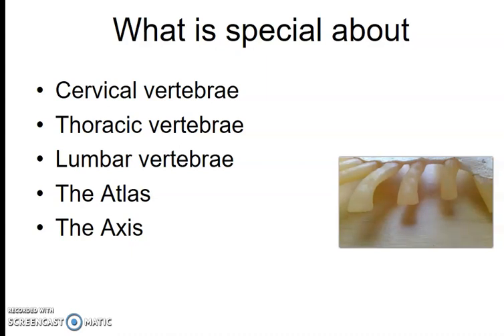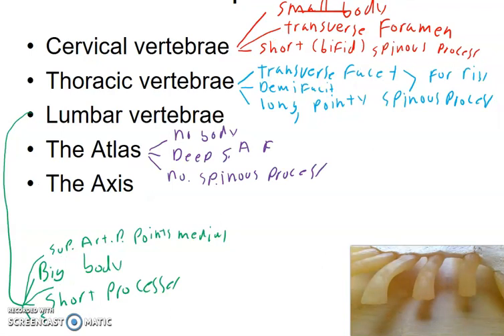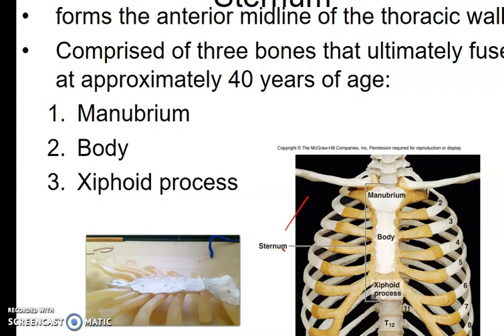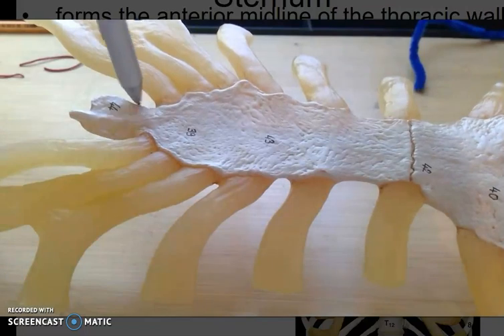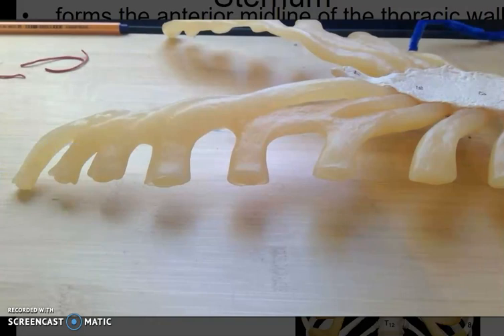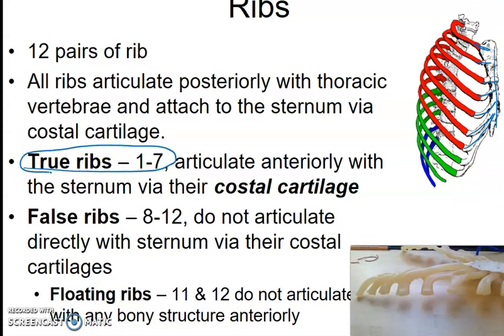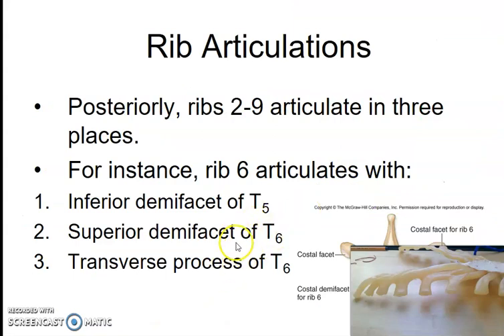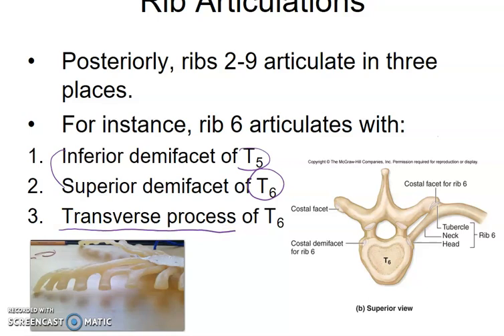Chapter 7 the axial skeleton part 8 the Ribs and Sternum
As the name implies, we will be looking at the rib cage and sternum.   Pay attention to the number of ribs and what makes a true vs false rib and what is a floating rib. You have to know how many pairs of ribs fall into each group